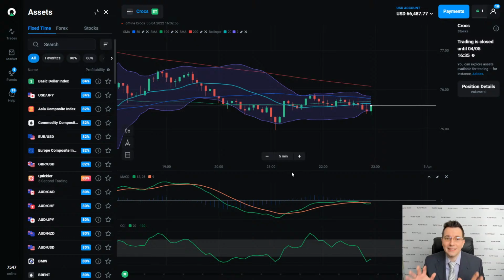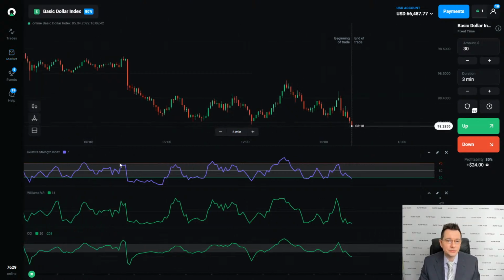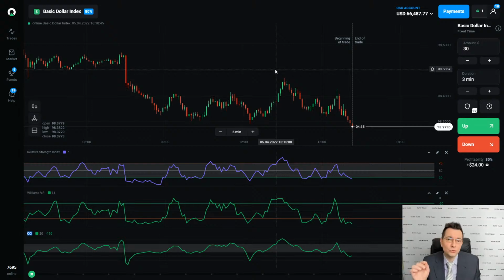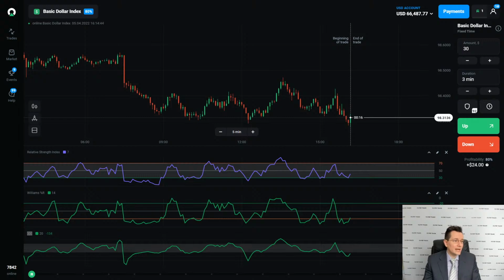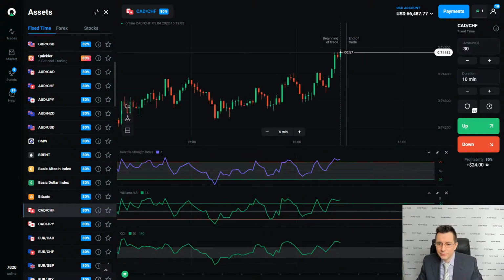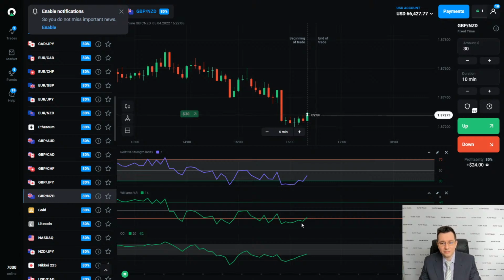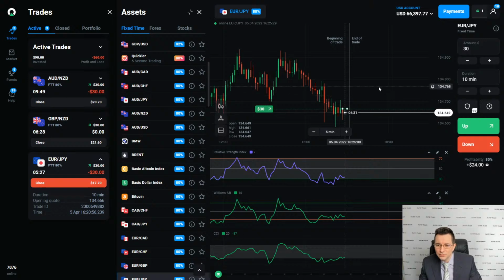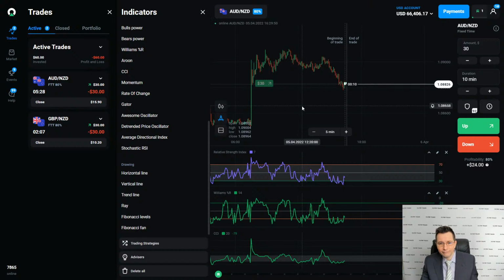1 Trading Strategy with 3 Oscillators “Trio” from Olymp Trade!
Join us for this live webinar with explanation and trading examples of the “Trio” strategy from Olymp Trade. Simple and effect strategy consisting of 3 oscillators: RSI, William %R and CCI, you don’t want to miss it!
⏱️ TIME STAMPS ⏱️
00:00 Intro
04:00 Setting up the Trio strategy
06:00 Understanding the oscillators
07:30 Trio strategy signals
08:35 Trio strategy signals examples
12:38 Trio Strategy Live Trading
17:10 Bitcoin
19:35 EUR/JPY
20:35 GBP/NZD
24:12 AUD/NZD
26:40 Outro